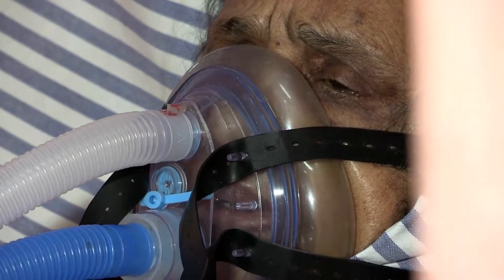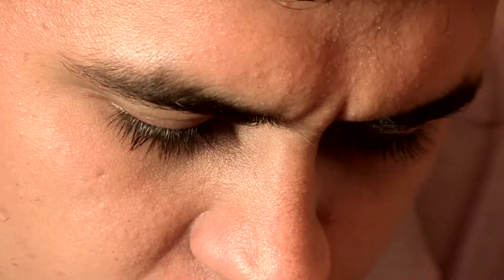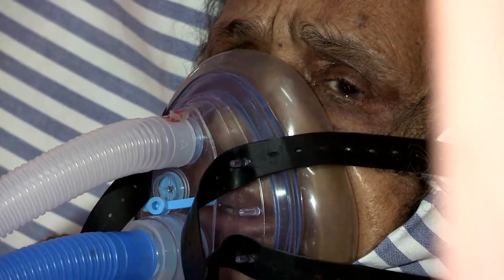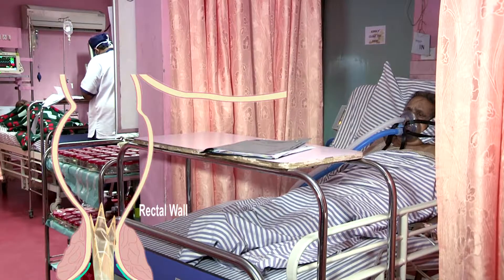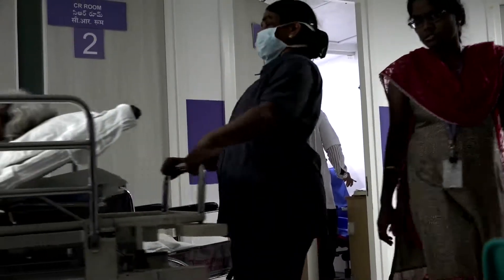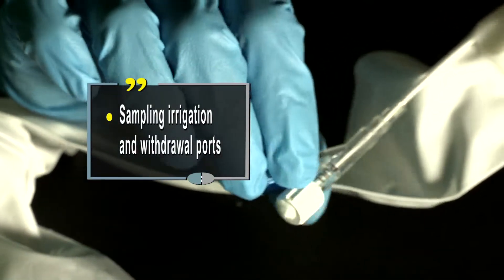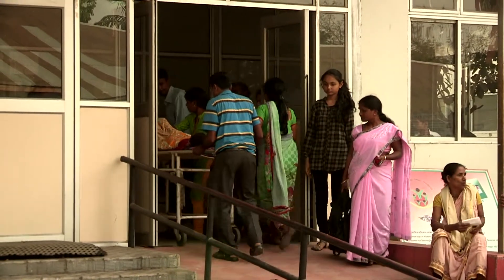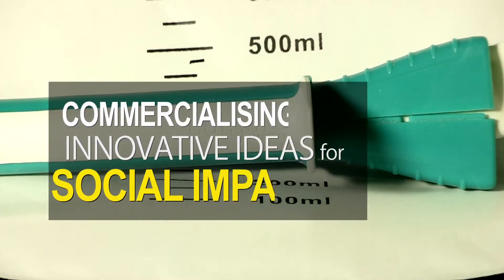Tackling Fecal Incontinence in Non-ambulatory Patients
The Problem:
Fecal incontinence, the inability to control the release of stool, is a ubiquitous clinical problem that affects more than 50 million patients globally. The absence of an adequate management solution for fecal incontinence leads to increased utilization of hospital resources and adversely impacts the mortality by 7%.

The Solution:
The team has developed a self-expanding device to manage fecal incontinence in non-ambulatory patients with a unique placement, deployment and withdrawal mechanism. The device requires minimal training and can be administered without the need for imaging and works on all patients, irrespective of their stool type or sphincter tone. The product offers a hygienic insertion mechanism and is overall very sanitary and patient friendly.